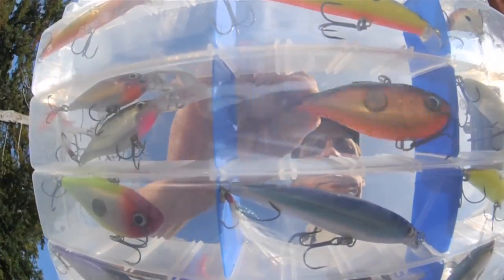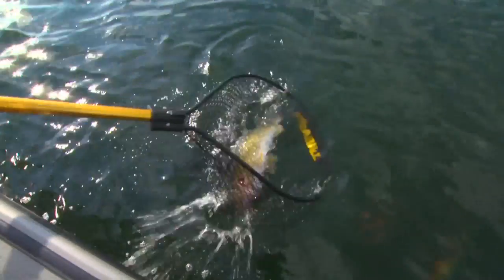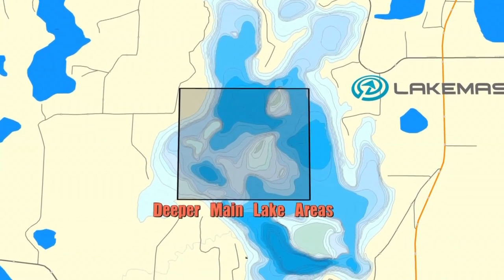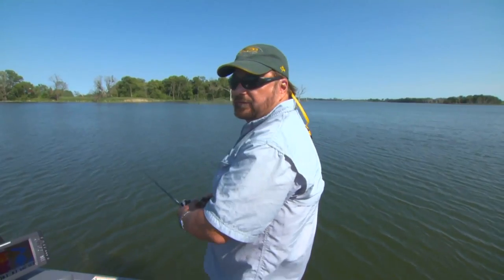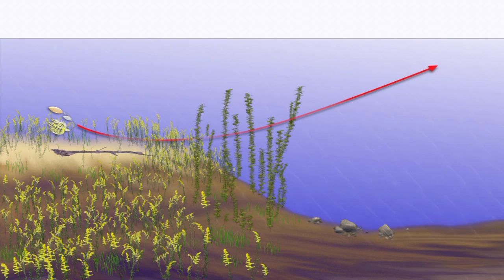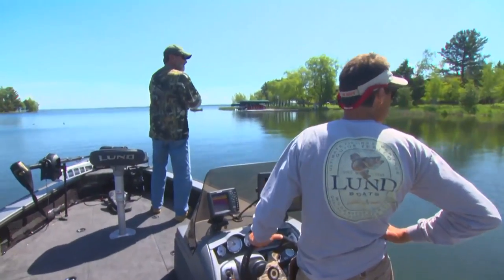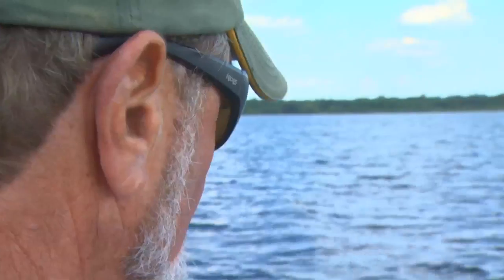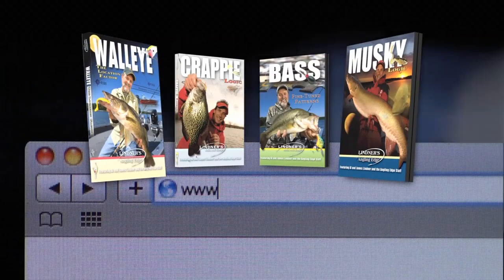Finding Bass and Walleye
We are presenting the full show with commercials of our 2014 season Lindner's Angling Edge. This is Show 4 titled Finding Fish. The guys go fishing weed edges for largemouth bass. Plus locating prime walleye spots.